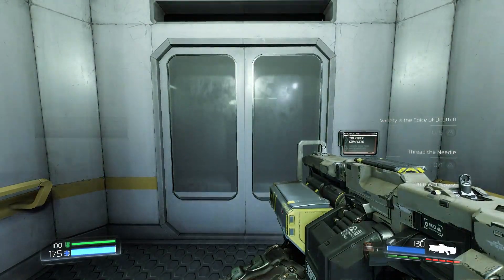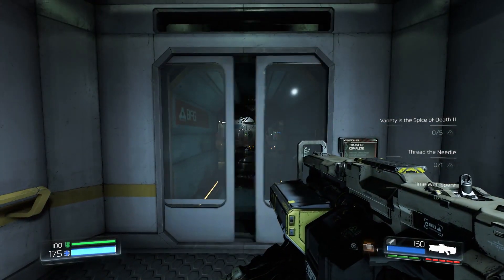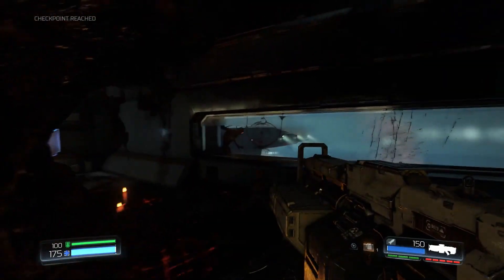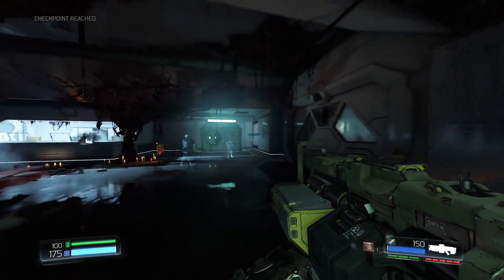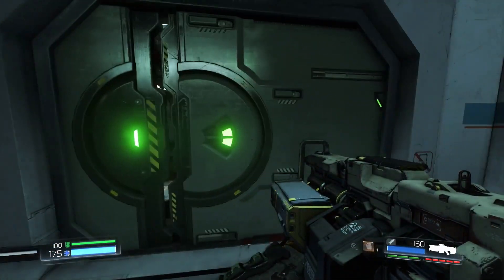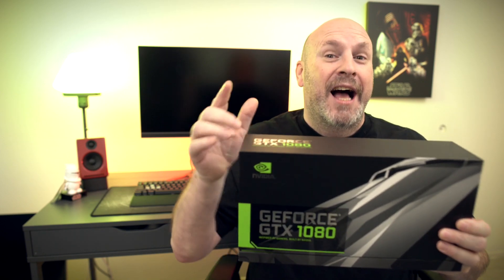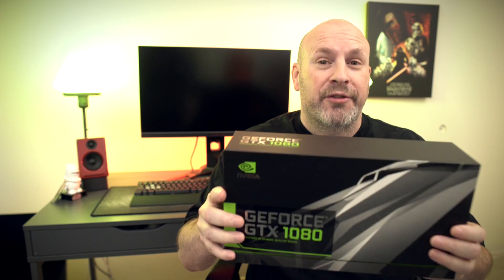Doom 2016 Running on Titan-X With Vulkan API